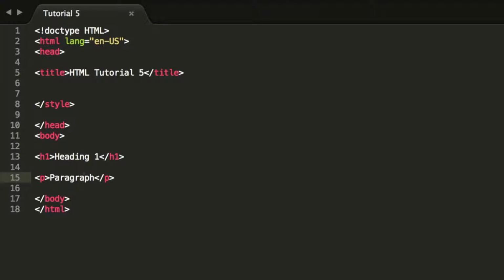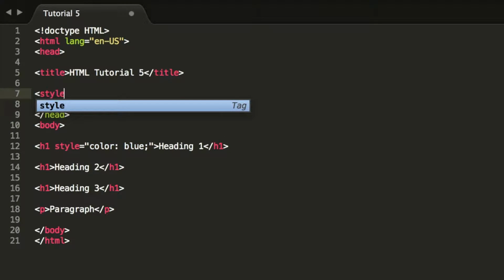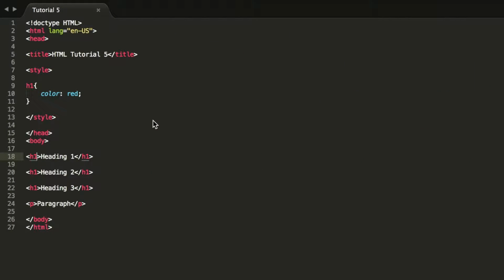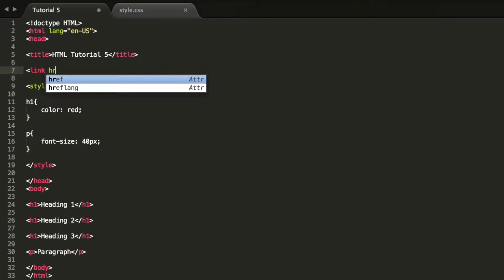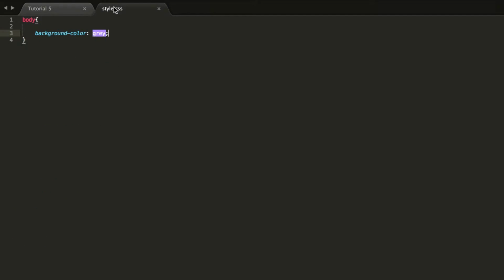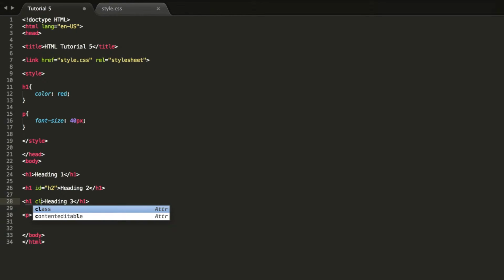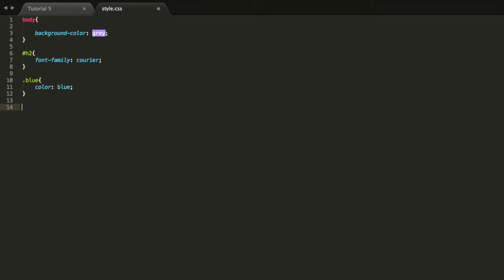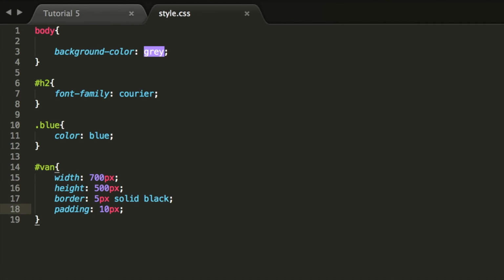5 - HTML Tutorials For Beginners - Applying CSS to HTML | CodeLad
- Applying CSS to HTML
 - Types of CSS
 - ID and Classes